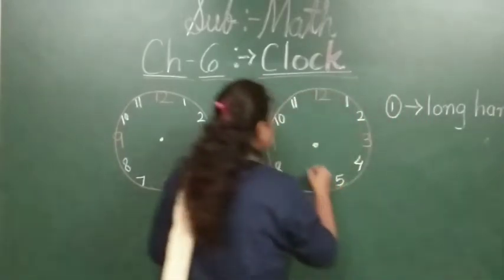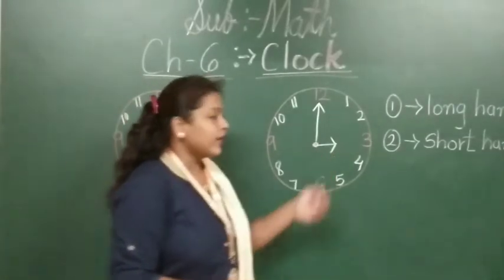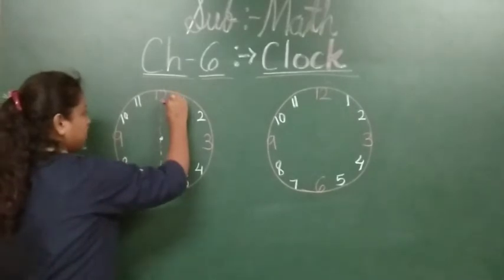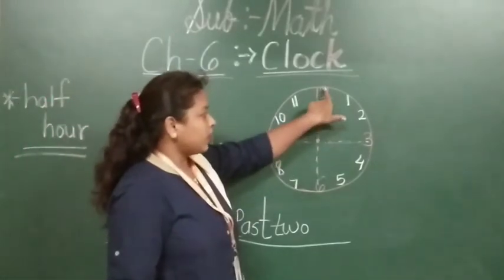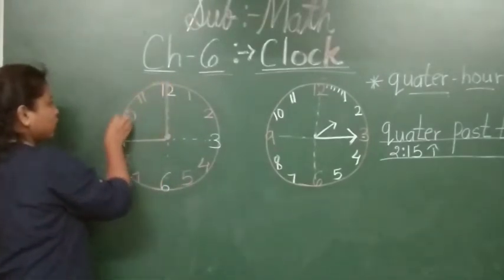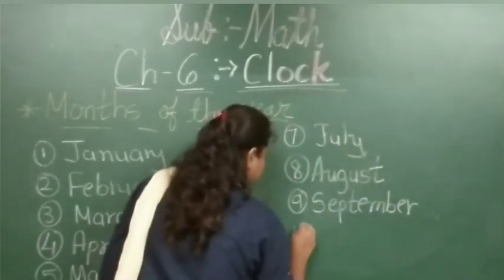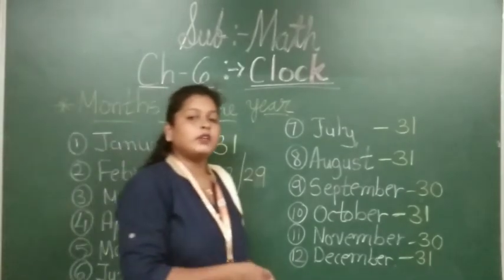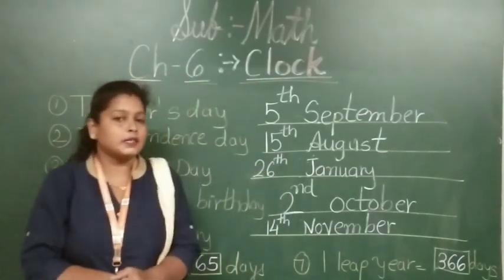EM | GRADE-2 C | MATH | CHAPTER-6 | TIME